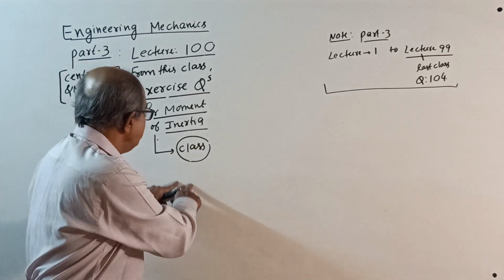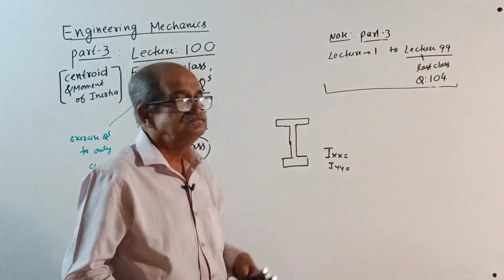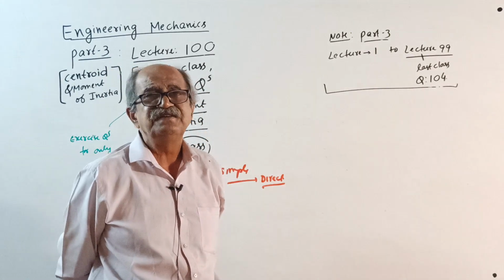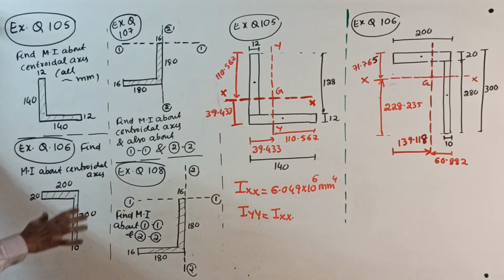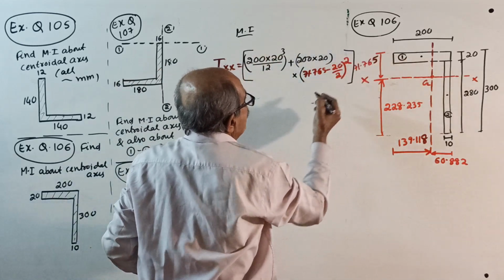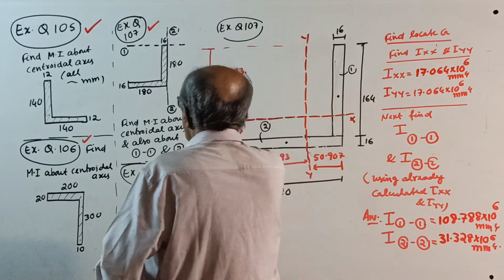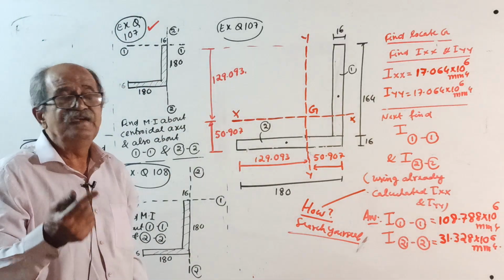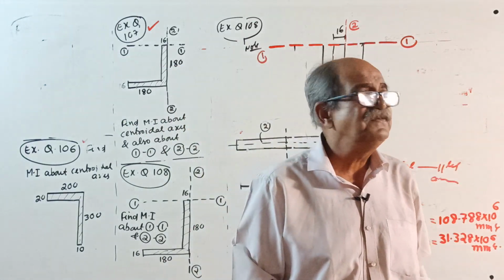Part:3/Lecture 100/ Ex Qs 105,106,107&108 of series of exercise questions for M. I. calculations